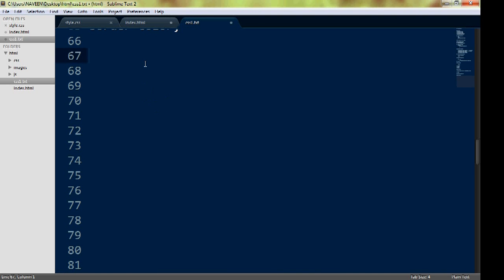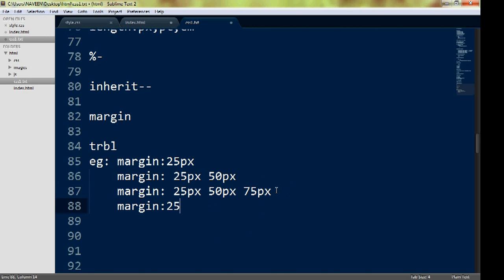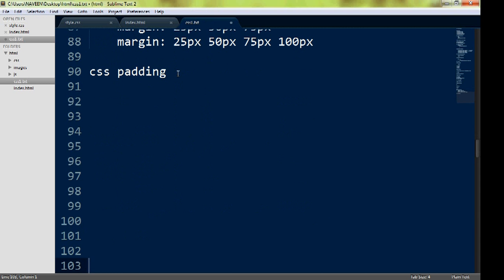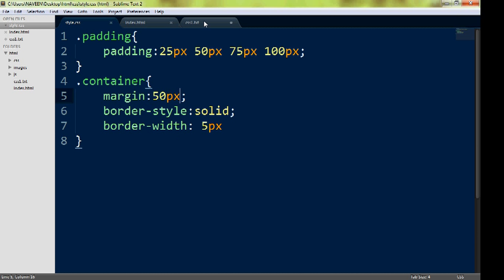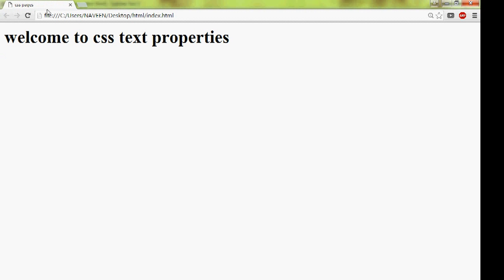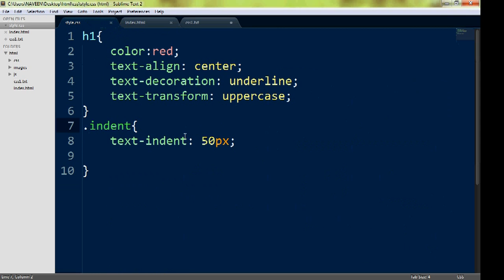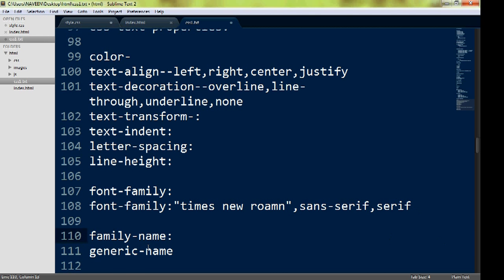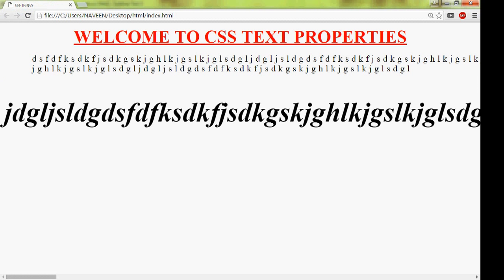HTML CLASS 11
WE DISCUSS ABOUT CSS MARGIN,PADDING,TEXT,FONT AND THEIR PROPERTIES